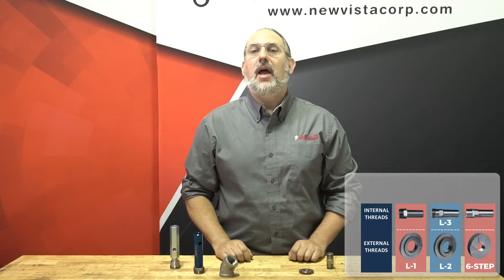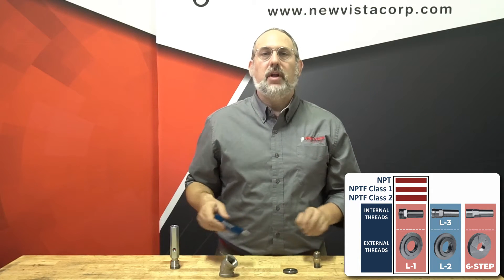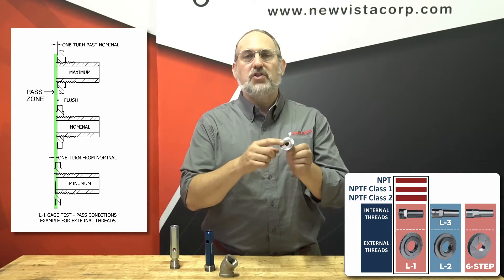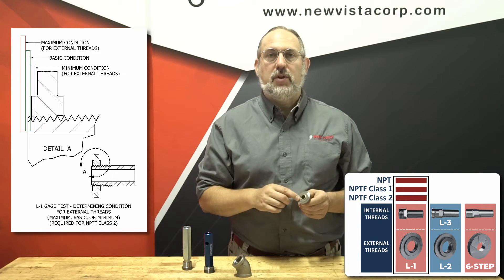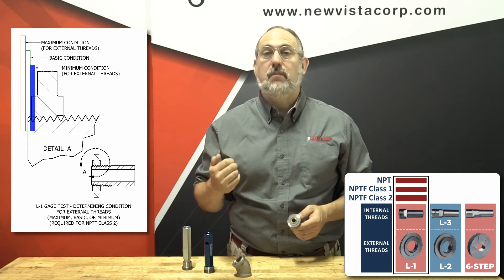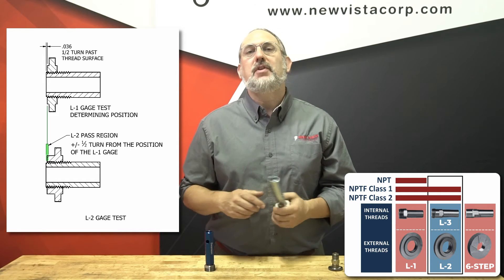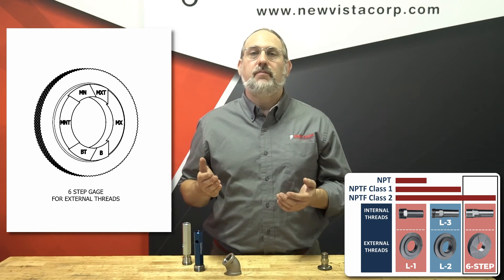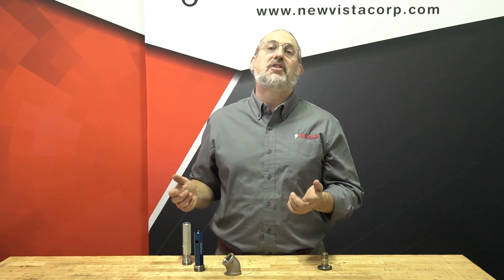Thread Quality Control Series: Pipe Threads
Learn all about the different types of American pipe threads and the correct gaging methods for each. For more information on this process and how to automate it, please

VMKT4